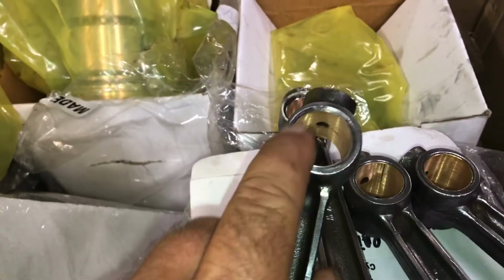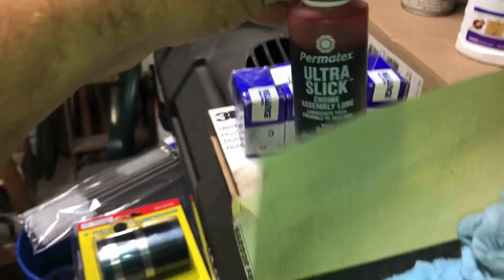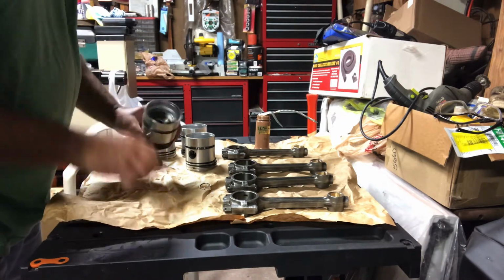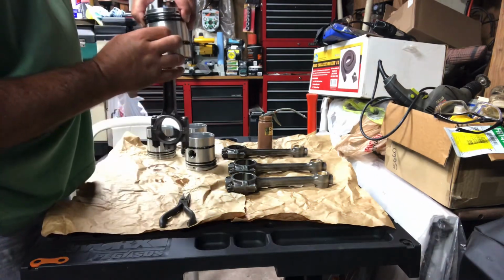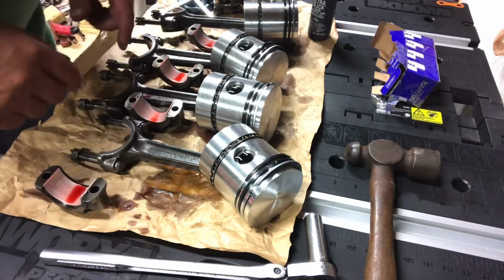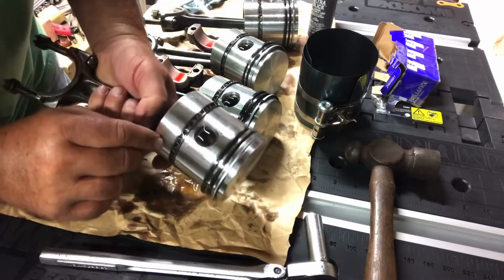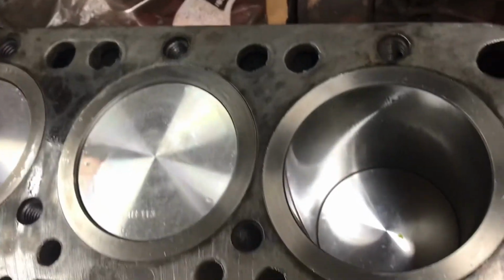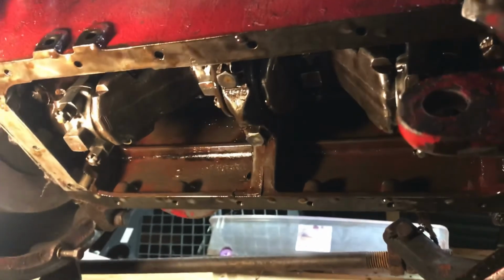‘41 Farmall A cylinder sleeve O-rings part 5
Replacing cylinder sleeve O-rings on a 1941 Farmall A